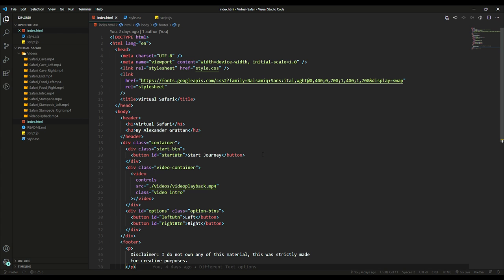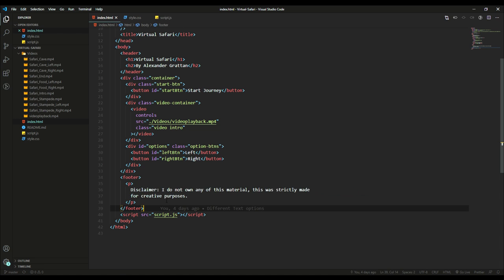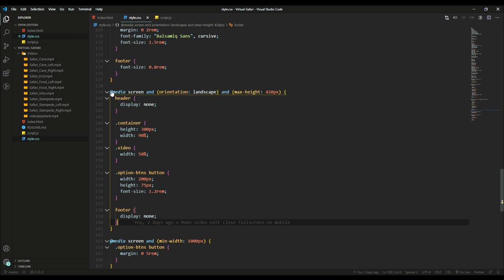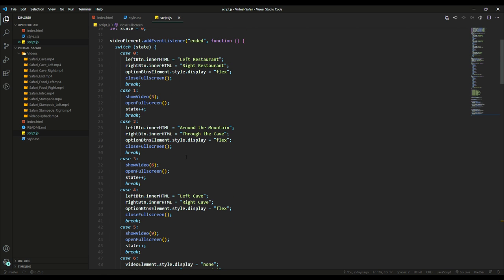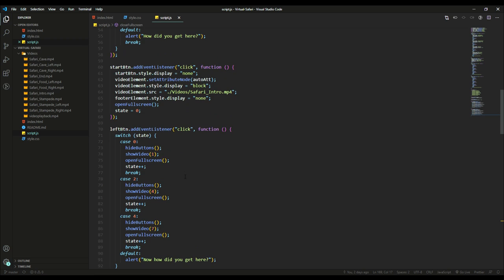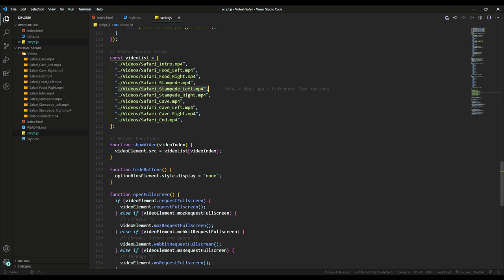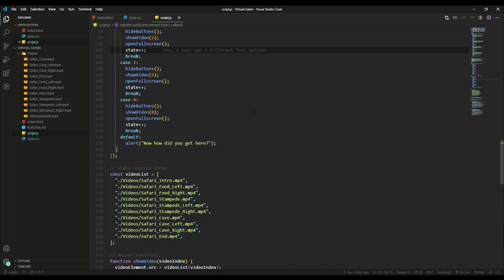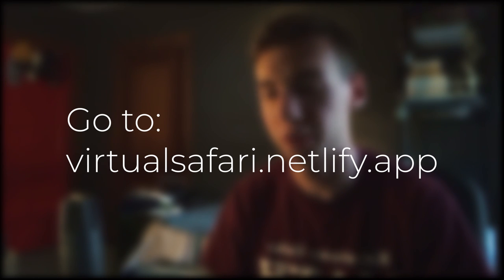How I Turned a DVD Game Into a Website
In this video, I showcase how I developed my web-version of Timon and Pumbaa's Virtual Safari Jeep Tour.